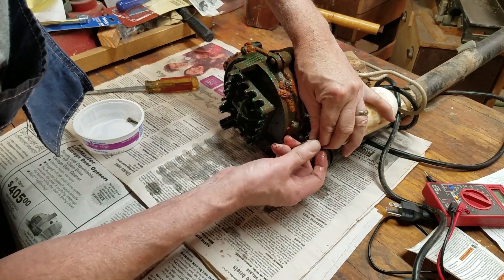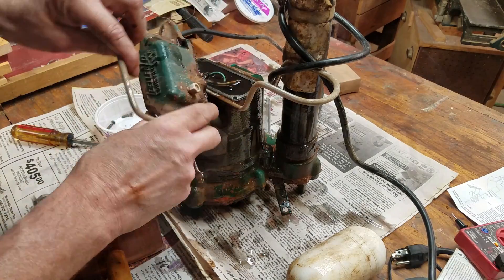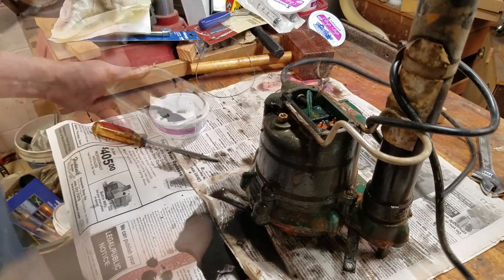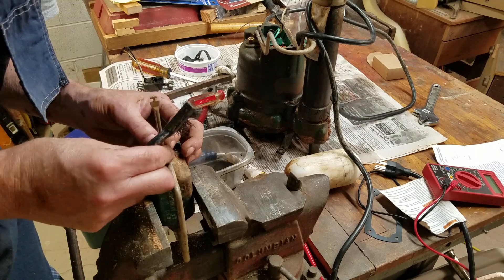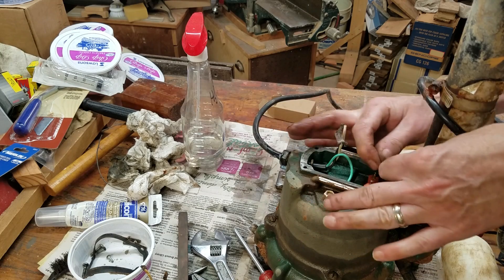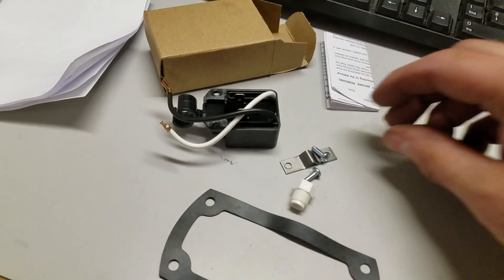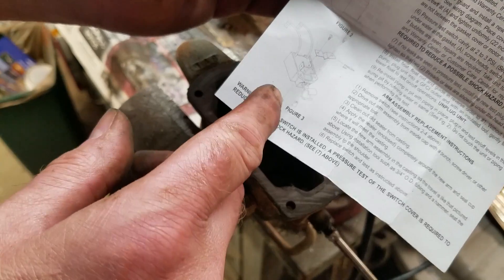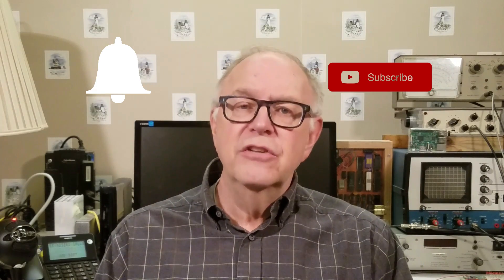Zoeller M53 Switch and Switch Arm Replacement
I'm interrupting the Raspberry Pi Pico series again so I can replace the float switch and switch arm assembly on a Zoeller M53 sump pump.  Gotta keep that basement dry!

00:00 - Introduction
00:50 - Safety
01:42 - Replacing the switch
08:42 - Switch arm assembly failure
09:04 - Replacing the switch arm assembly
10:45 - Closing